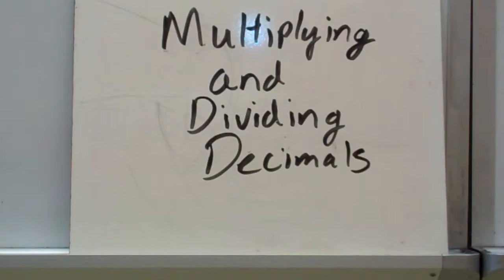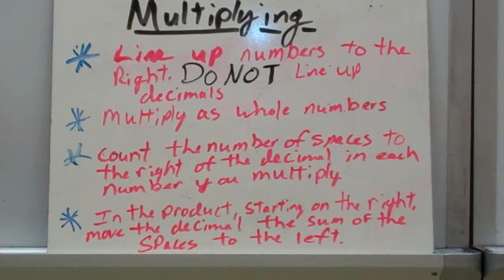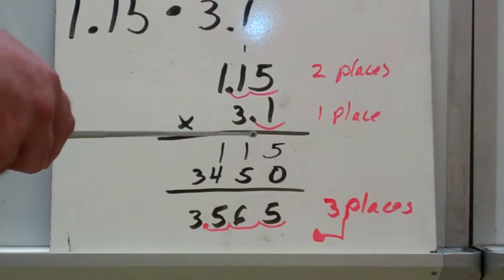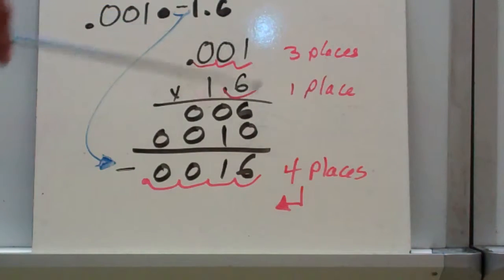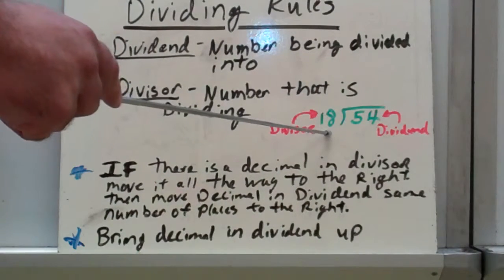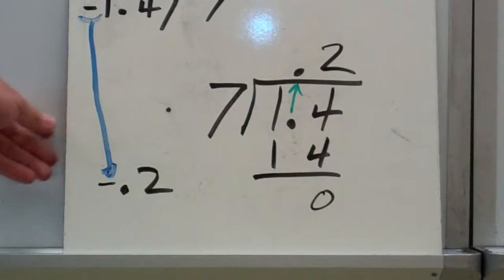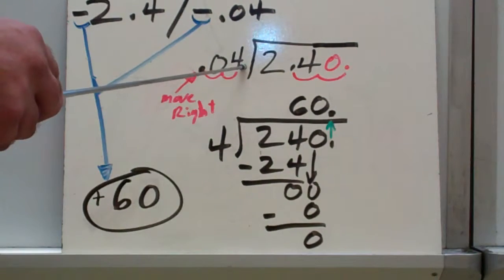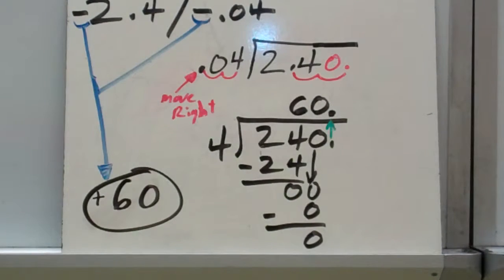Mr K's Multiplying and Dividing Decimals 7 1